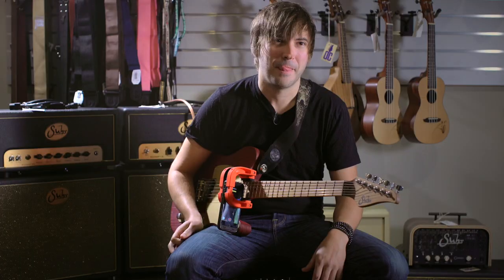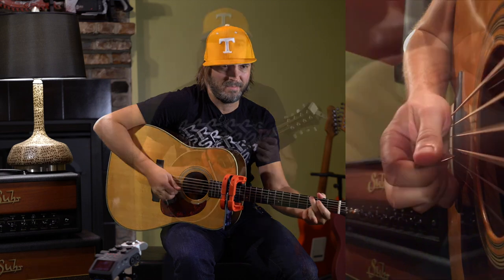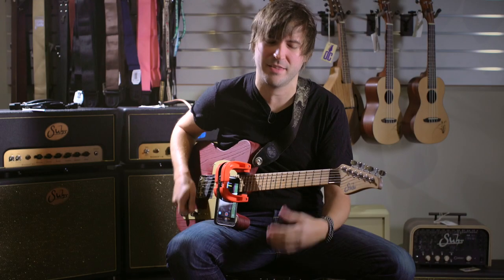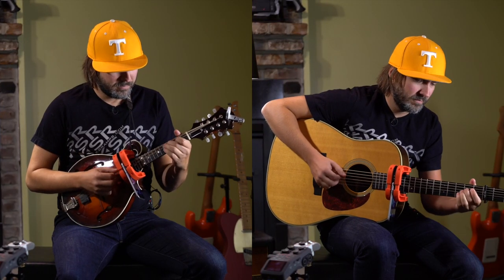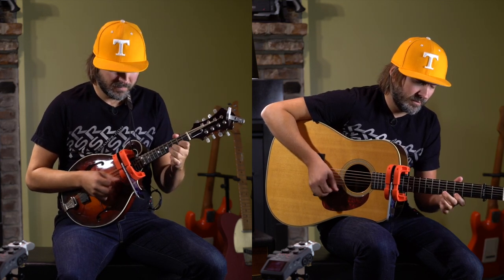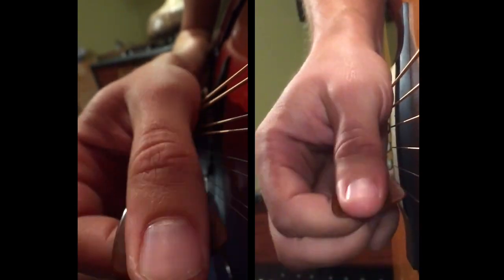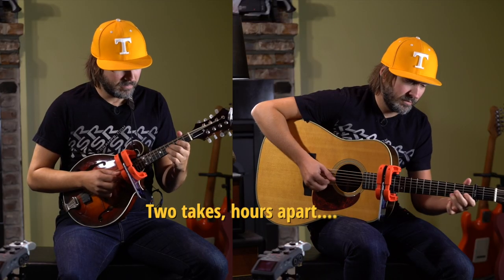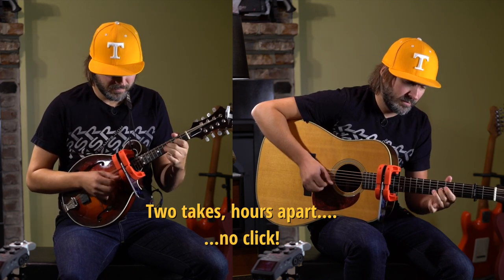Masters in Mechanics Update! Andy Wood, Strunz and Farah, Lori Schiff + Alexander Technique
Andy Wood on guitar versus mando technique, Strunz and Farah's flamenco inspired world music, Lori Schiff from Juilliard on the Alexander technique — just a sample of some of the cool stuff coming up in Masters in Mechanics!